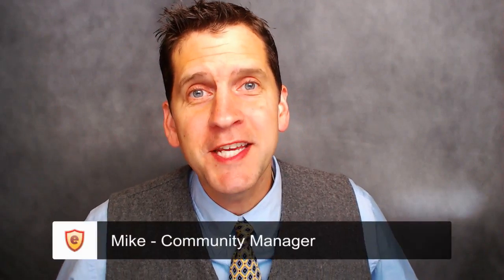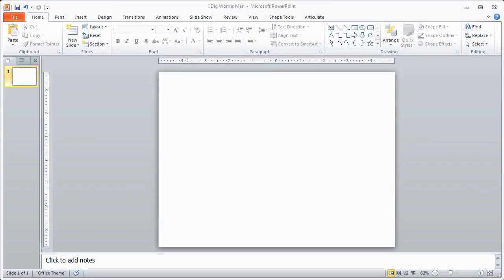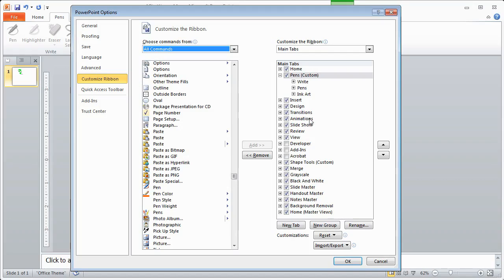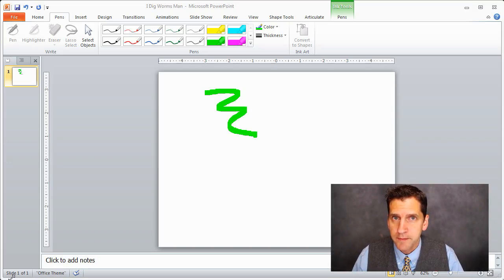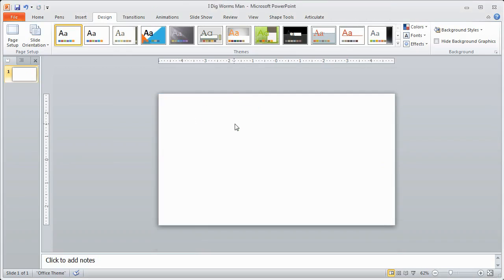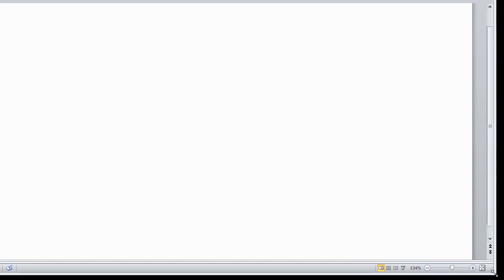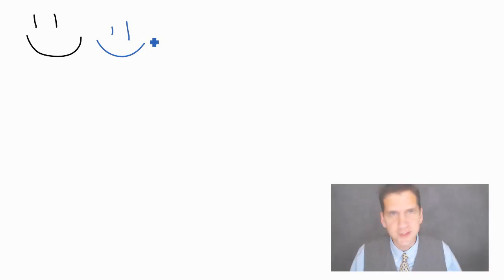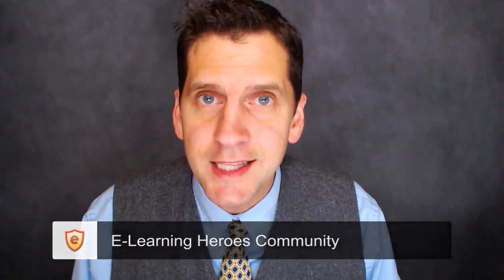Create Flipped Classroom Content Easily with Articulate Replay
In this video, I'll show you how to easily create flipped classroom content with Articulate Replay.  By using the Pen tools in Microsoft PowerPoint and the awesome recording features in Articulate Replay, you can quickly record your lecture for your students and then publish your screencast.  In fact, I used Replay to record this video.